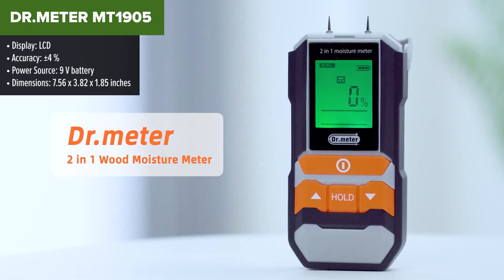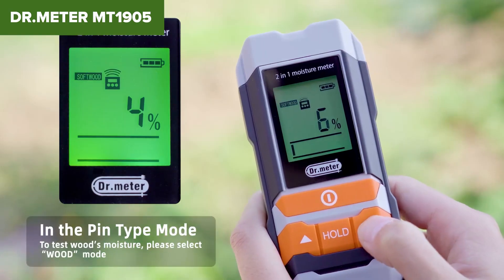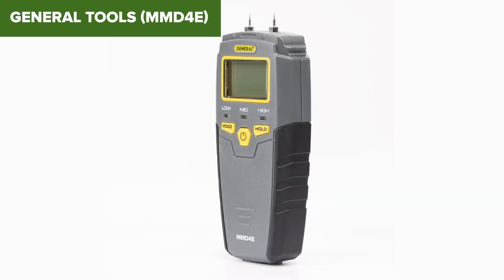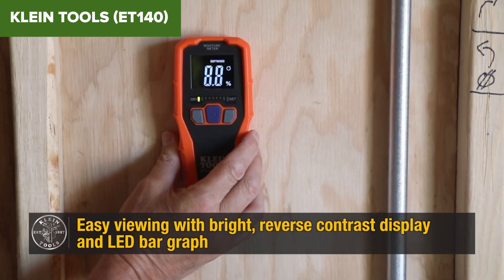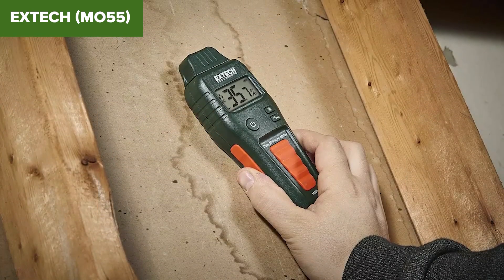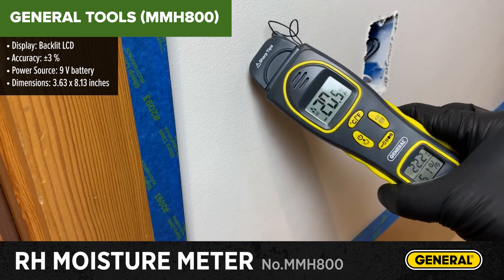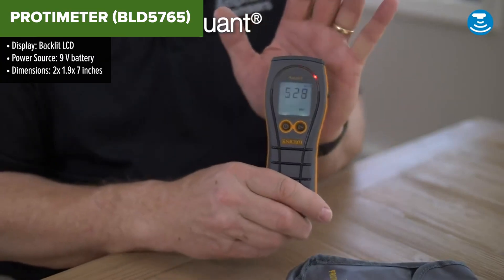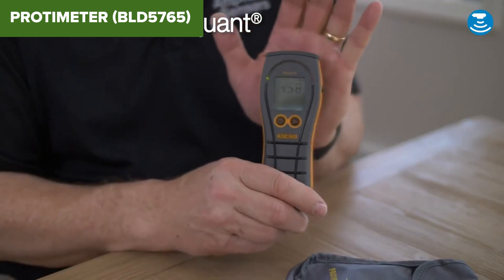TOP-6. Best Moisture Meters 2024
Dr.meter MT1905